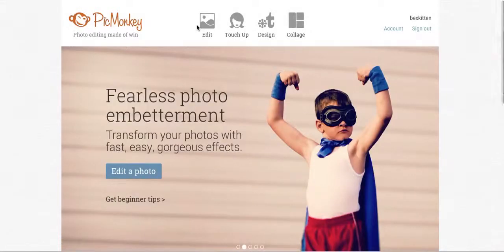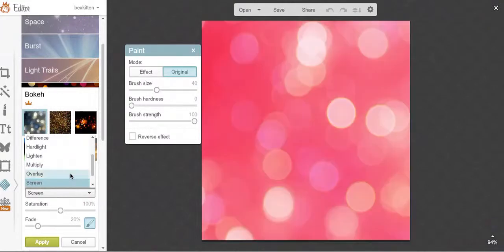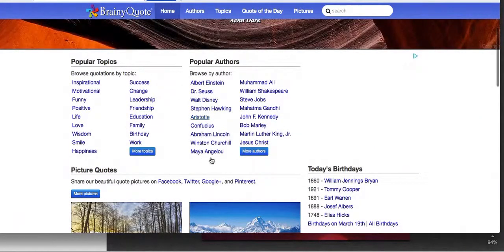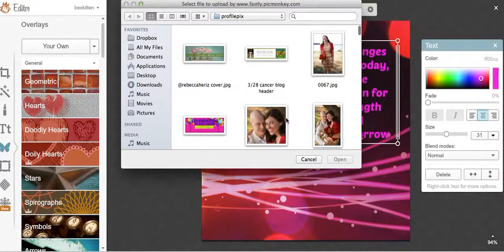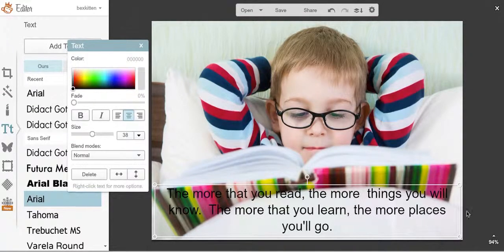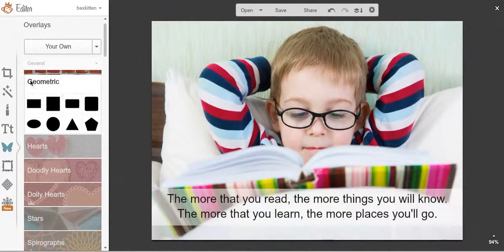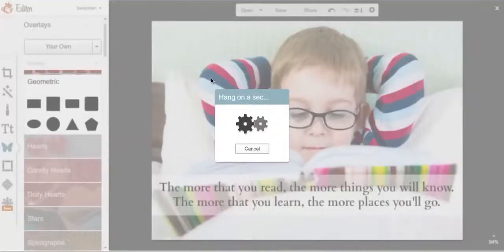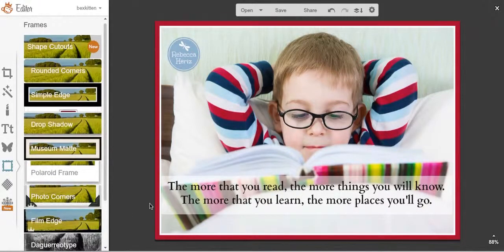Creating Quote Graphics For Social Media, Using Picmonkey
Inspirational and motivational posts get some of the highest engagement on Social Media.
Easily make your own with this tutorial, using Picmonkey.